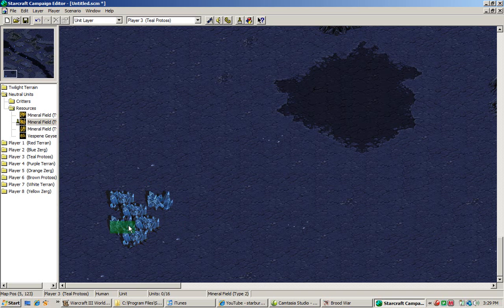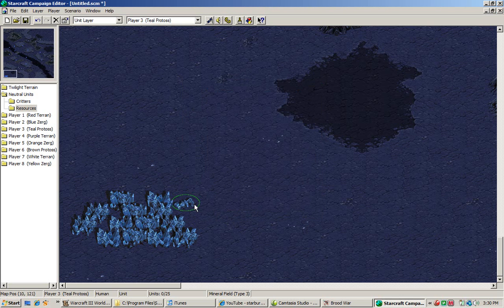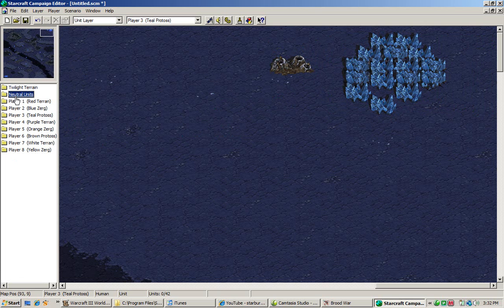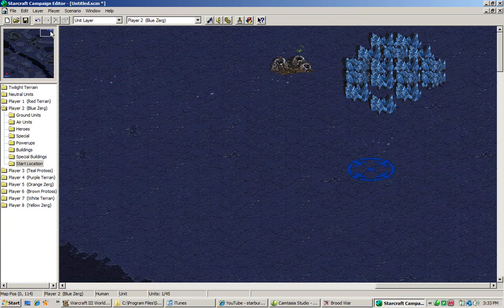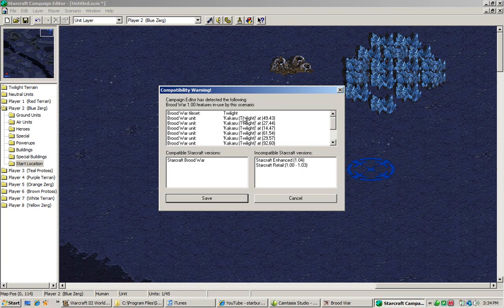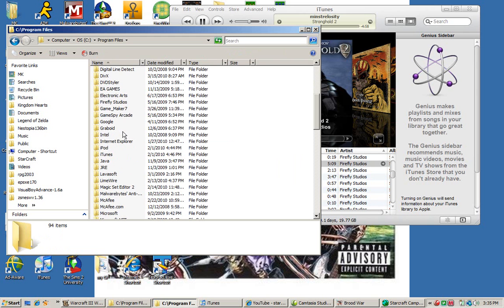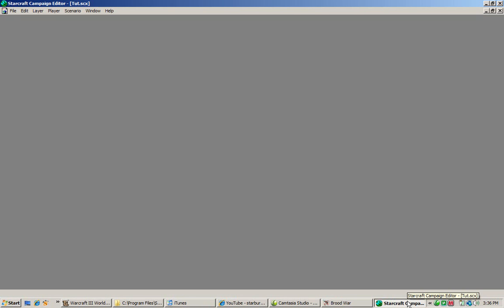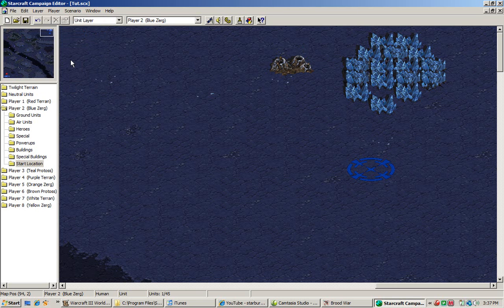StarCarft Campaign Editor Walkthrough Part 4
A Walkthrough of the StarCraft Campaign Editor
Part 4